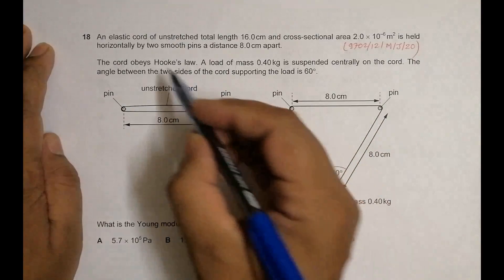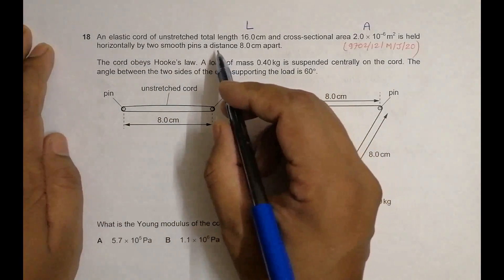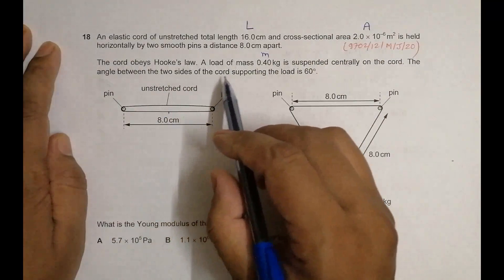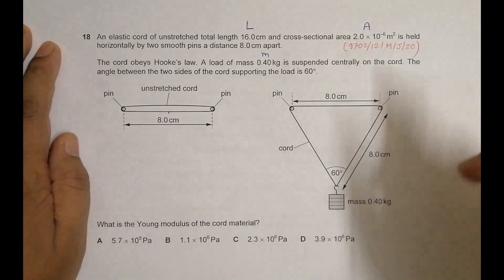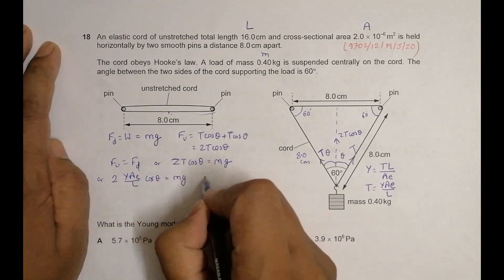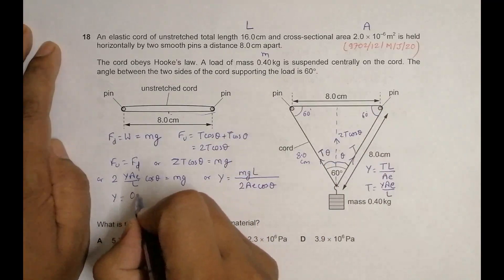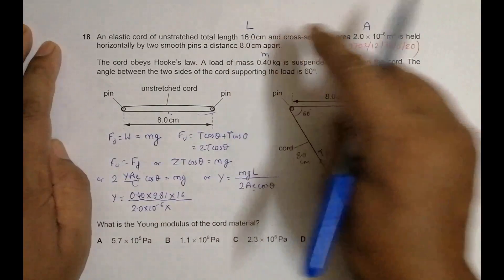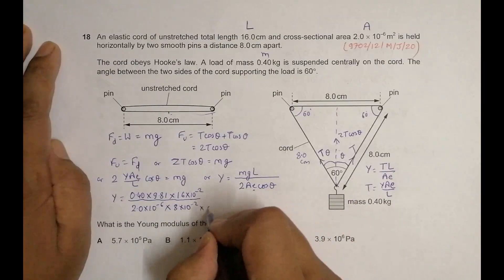2020 CAIE AS & A level May June Physics Paper 12 Q. No. 18 (9702/12/M/J/20) by Sajit C Shakya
2020 CAIE AS & A level May June Physics Paper 12 Q. No. 18 (9702/12/M/J/20) by Sajit Chandra Shakya from NEPAL

An elastic cord of unstretched total length 16.0cm and cross-sectional area 2.0 × 10–6 m2 is held horizontally by two smooth pins a distance 8.0 cm apart.

The cord obeys Hooke’s law. A load of mass 0.40 kg is suspended centrally on the cord. The angle between the two sides of the cord supporting the load is 60°.

What is the Young modulus of the cord material?